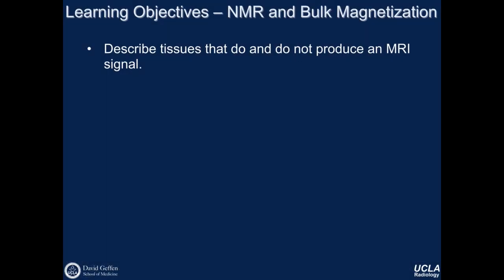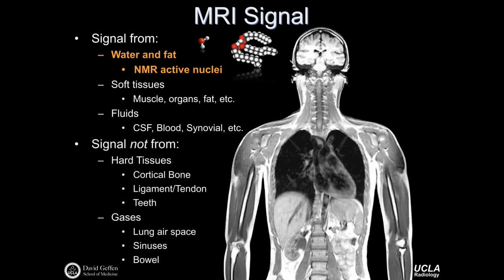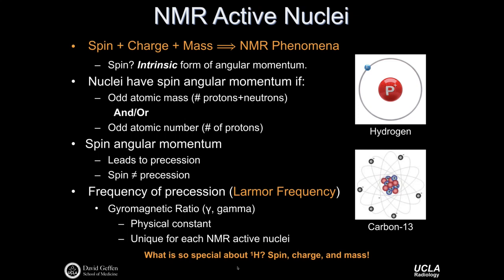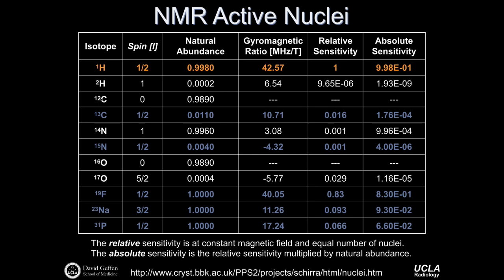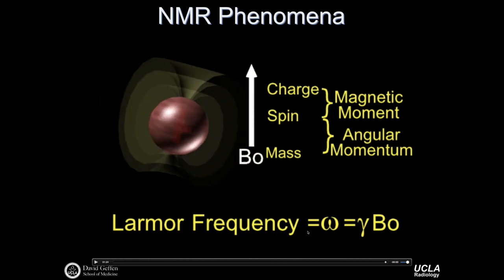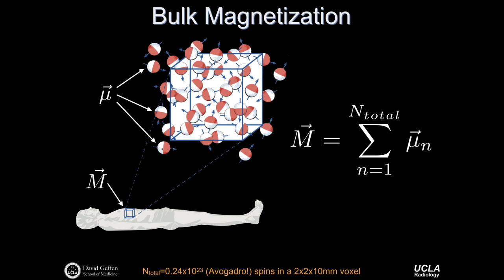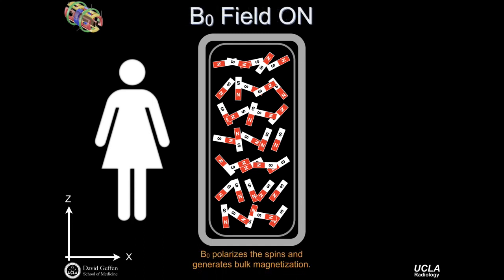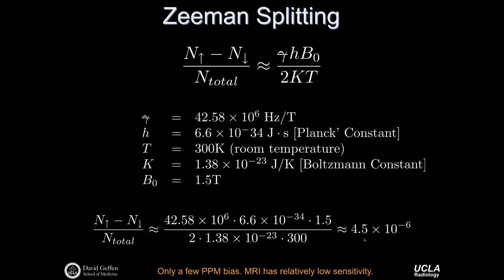2017 PBMED205 Lecture1 Part2